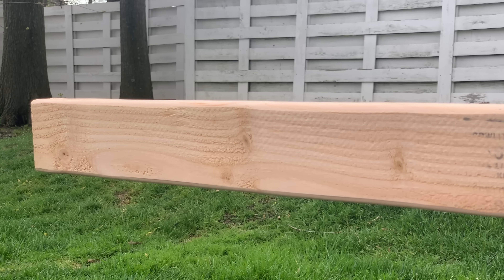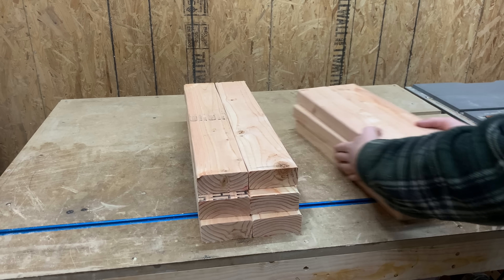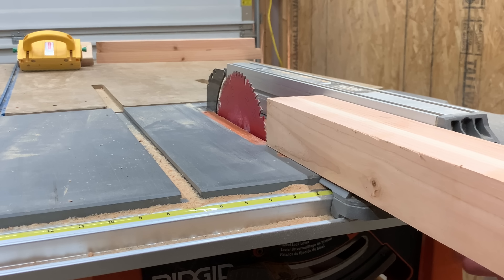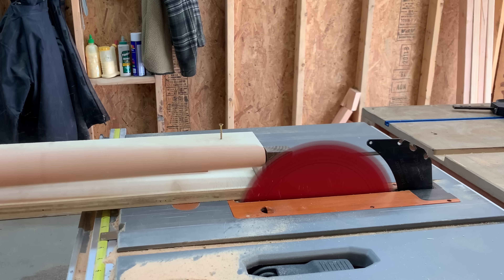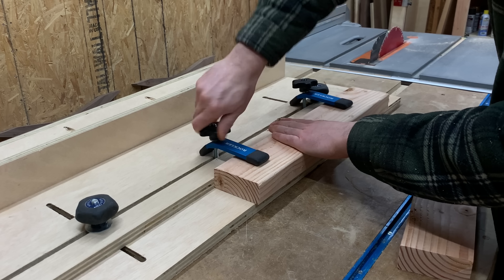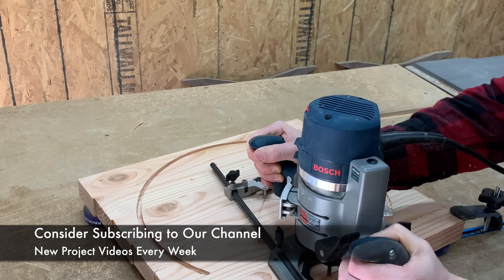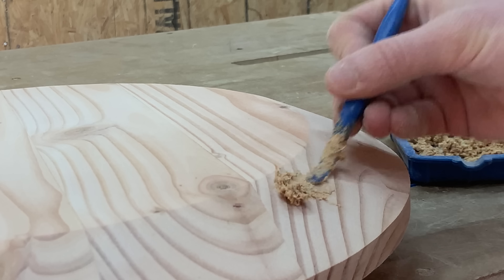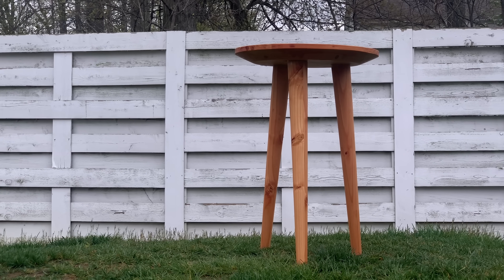the BIGGEST mistake new woodworkers make